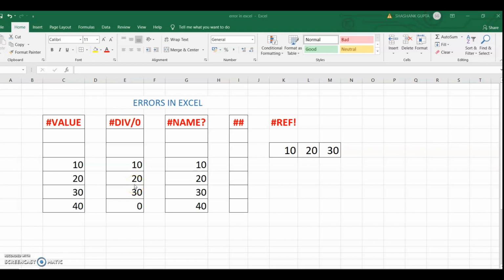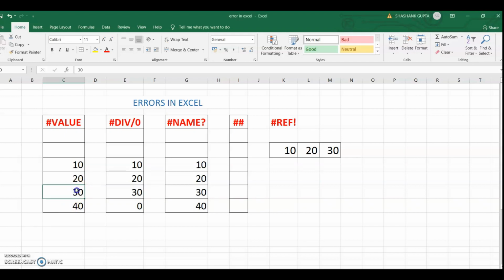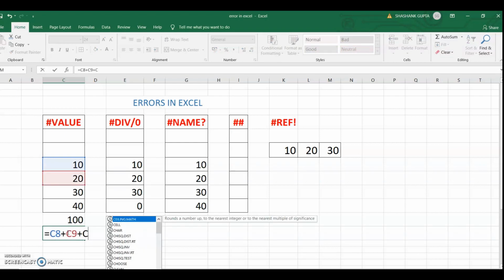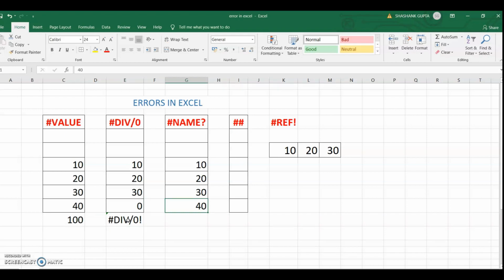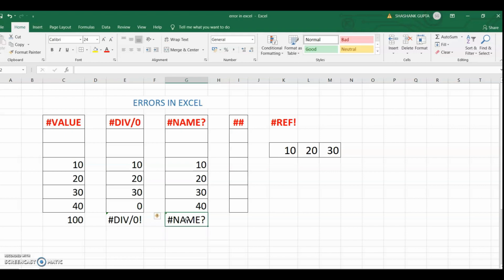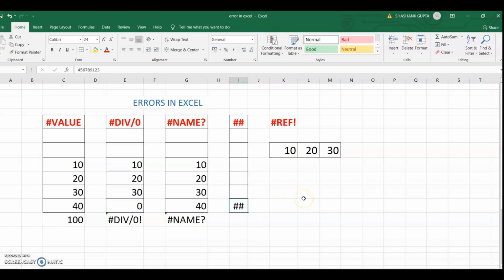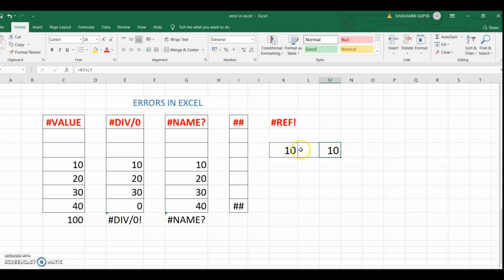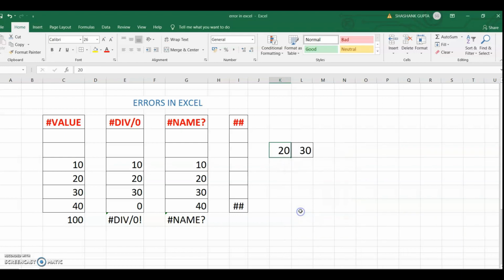ERRORS in Ms Excel (Practical Approach)